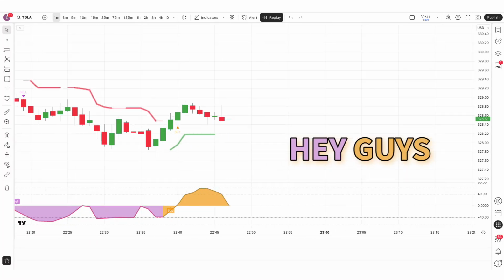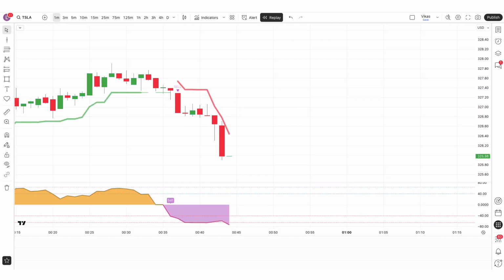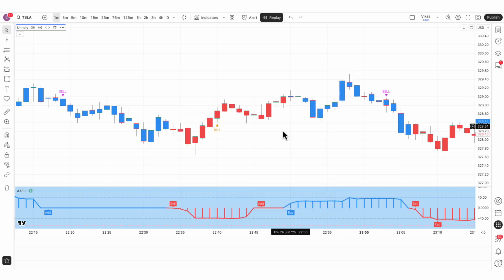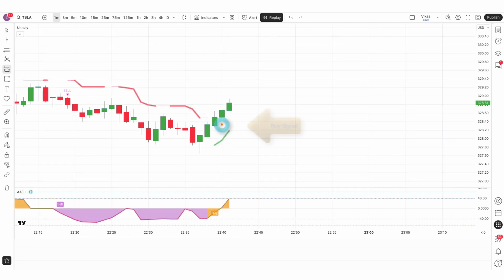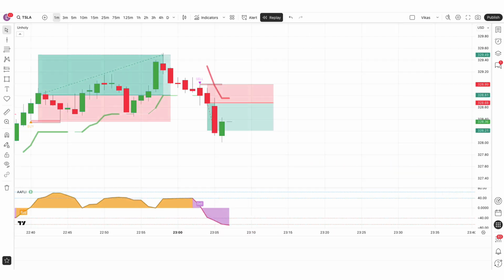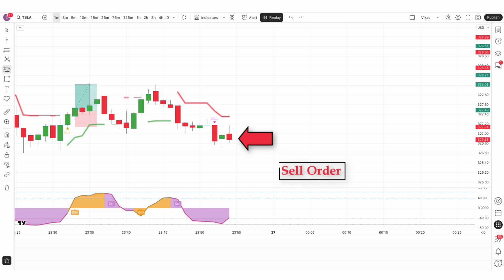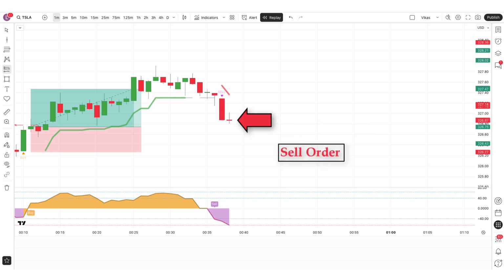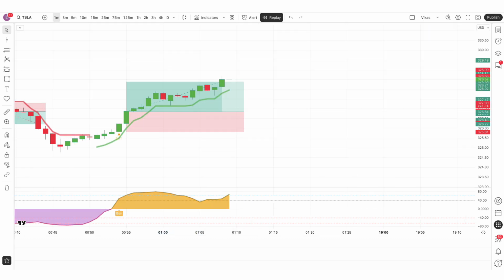You Won't Believe The SIMPLEST Way to Use FREE Buy&Sell Indicator on TradingView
Risk Warning
In this video topic:--- You Won't Believe The SIMPLEST Way to Use FREE Buy&Sell Indicator on TradingView
Trend Signal
Trend Regularity Adaptive Moving Average
TRAMA Indicator
tradingview strategy
tradingview scalping
tradingview indicator
7 most profitable tradingview indicator